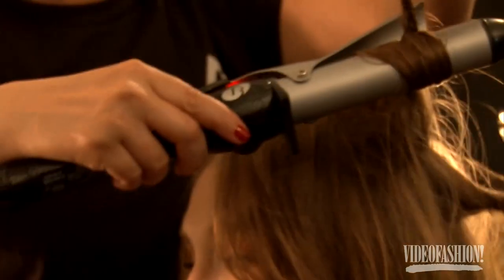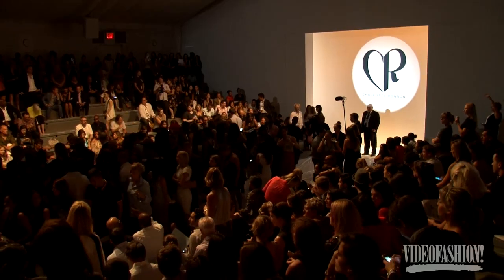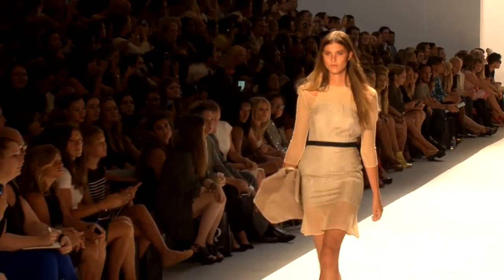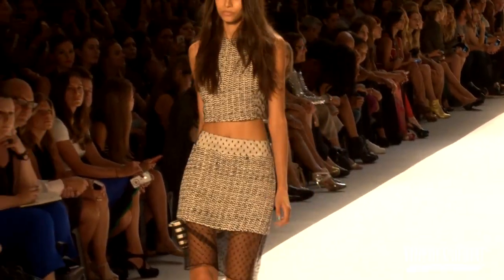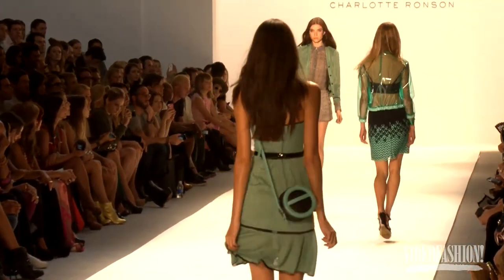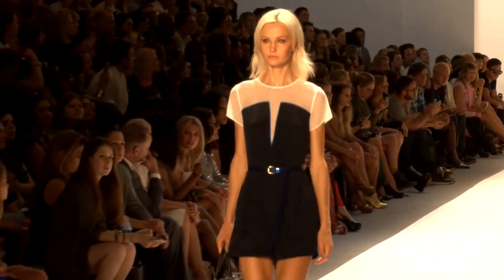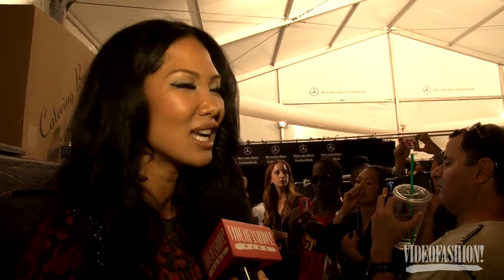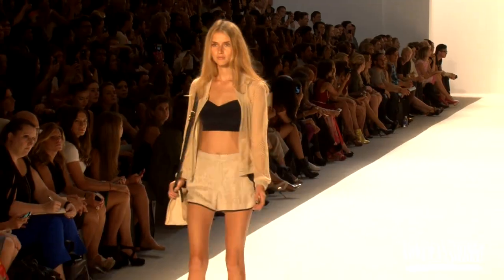Charlotte Ronson Spring/Summer 2013 - Videofashion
For her Spring/Summer 2013 collection, Charlotte Ronson delves into the deep blue sea for inspiration with fluid silhouettes, mesh paneling and sailor shorts in tow.